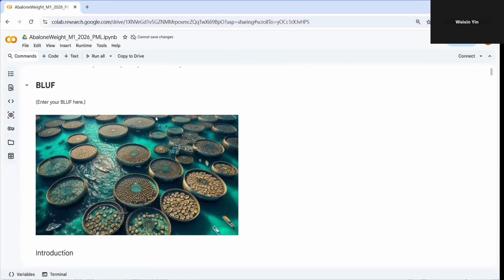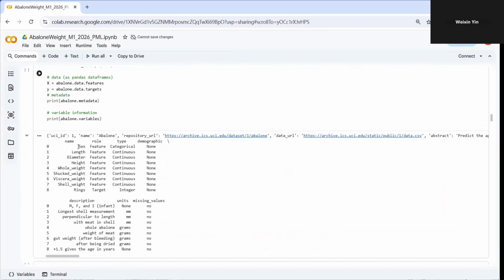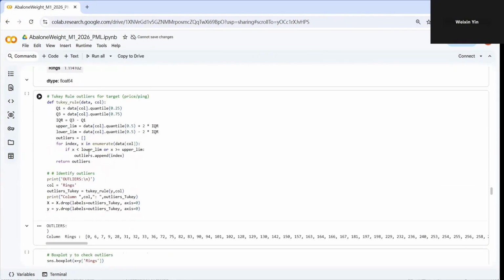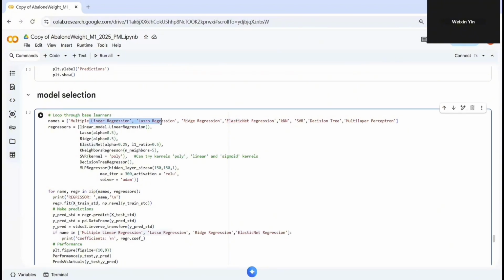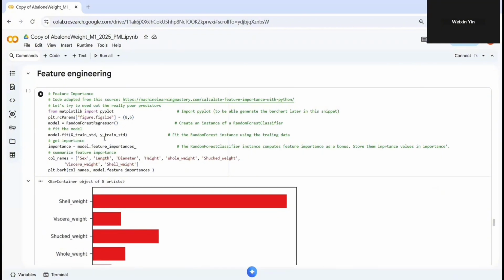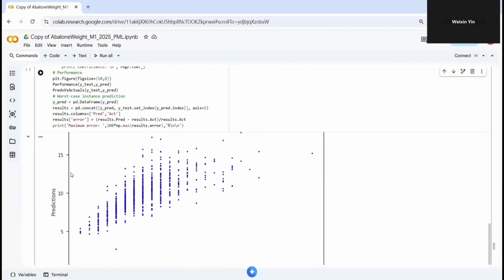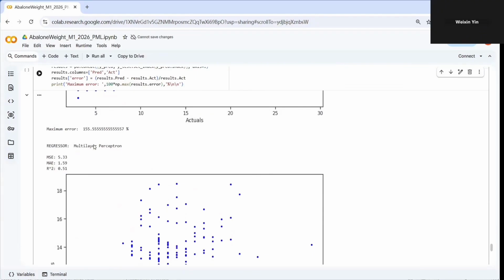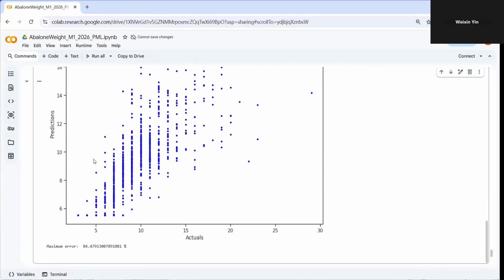2026年1月29日